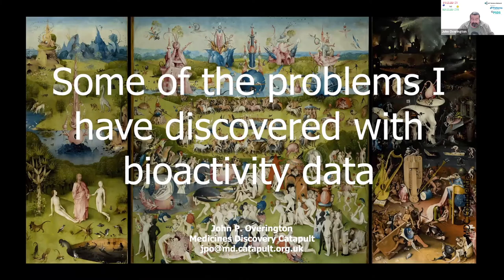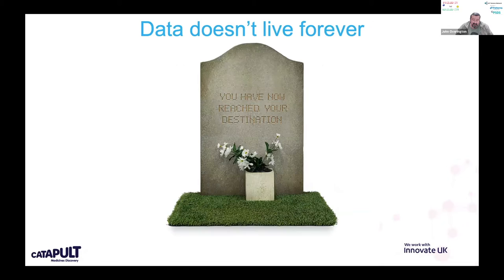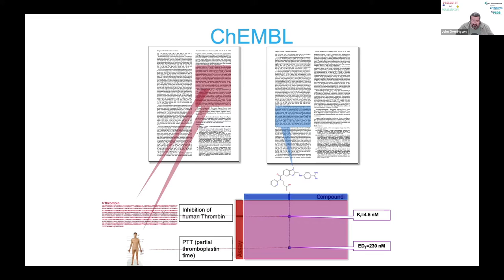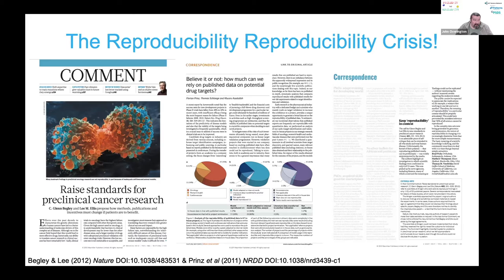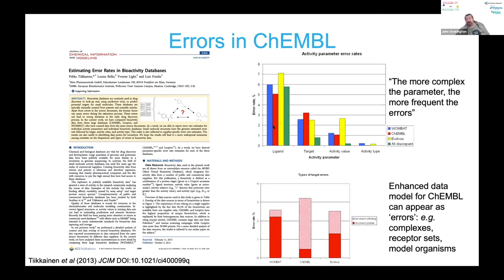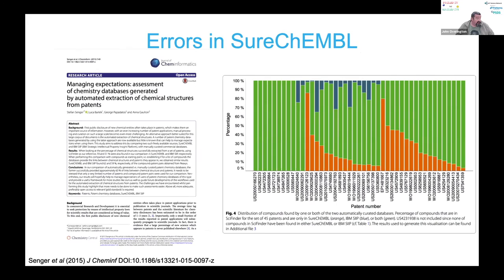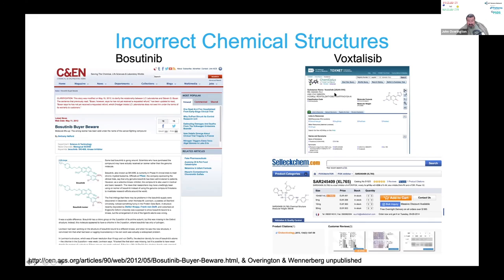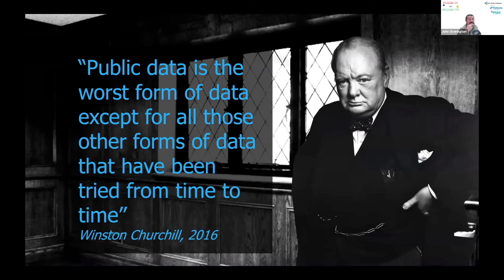FI2NI: Pitfalls and Gotcha’s with bioactivity data - Professor John Overington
This video forms part of the ‘Failed it to Nailed it – Getting Data Sharing Right’ series. This series is run by the Artificial Intelligence for Scientific Discovery Network+ (AI3SD), the Cell Press Patterns Journal and the Physical Sciences Data-Science Service (PSDS). These events are a product of the data sharing survey we ran earlier this year.

This video is one of the talks from the first of the four ‘Failed it to Nailed it – Getting Data Sharing Right’ series: Dealing with Data: Tips & Tricks.

Title: Pitfalls and Gotcha’s with bioactivity data

Biography:
John Overington holds a first degree in chemistry and studied for his PhD on comparative protein modelling, drug design, and sequence-structure relationships with Sir Tom Blundell at Birkbeck College, London. After a postdoctoral fellowship with the Imperial Cancer Research Fund, London, he joined Pfizer Central Research in the United Kingdom and eventually became manager of the Molecular Informatics, Structure and Design Department, where he was responsible for cheminformatics, structural biology, target analysis, and molecular modelling. He joined Inpharmatica in 2000; Inpharmatica was acquired by Galapagos NV in December 2006. There he was Senior Director, Discovery Informatics of the Galapagos subsidiary BioFocus DPI. In October 2008 he was appointed Team Leader, Chemogenomics at the European Molecular Biology Laboratory (EMBL), working at the European Bioinformatics Institute (EMBL-EBI) in Hinxton, U.K. where he established and ran the ChEMBL group. Following that, he spent two years as VP Biomedical Informatics at BenevolentAI. He became Chief Informatics Officer at Medicines Discovery Catapult (MDC) in 2017.

The formal event report written by Dr Samantha Kanza & Dr Nicola Knight can be found

This video is an output from the AI3SD Network+ (Artificial Intelligence and Augmented Intelligence for Automated Investigations for Scientific Discovery) which is funded by EPSRC under Grant Number EP/S000356/1 and PSDS (Physical Sciences Data science Service) which is funded by EPSRC under Grant Number EP/S020357/1.